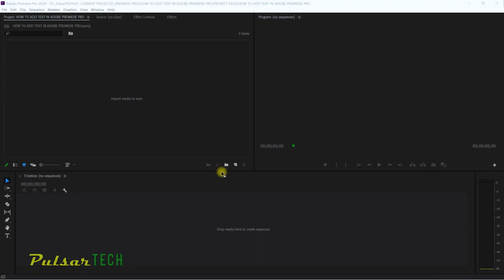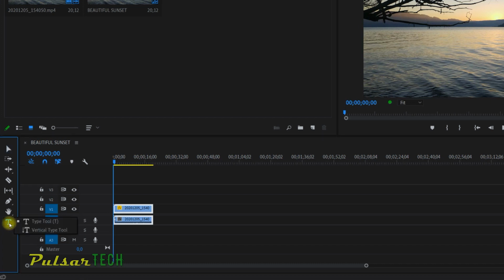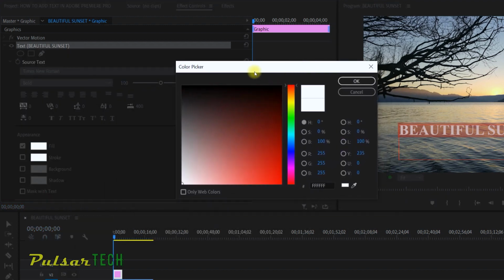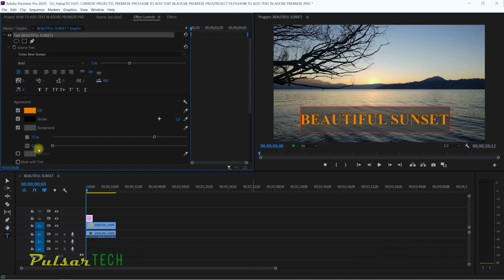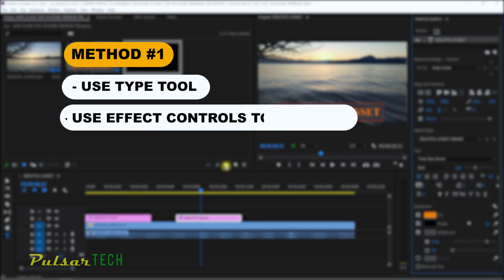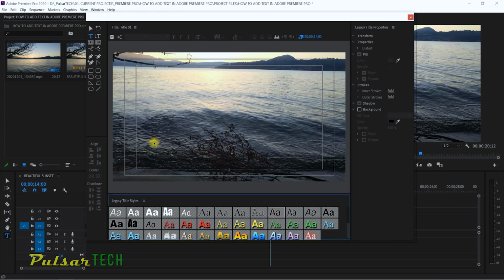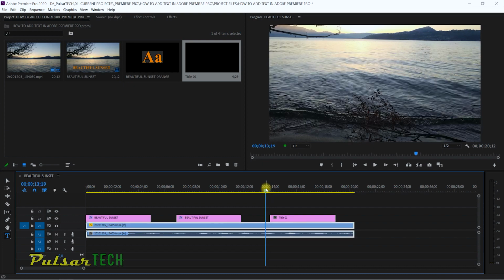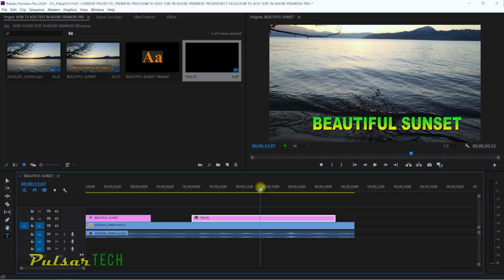HOW TO ADD TEXT IN ADOBE PREMIERE PRO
There are two distinct ways of adding text in Adobe Premiere Pro. The first one is the newest one and it is called Essential Graphics, and it involves using a Type Tool from a Tool Panel and its subsequent adjustment via the Effect Controls or the Essential Graphics Panel.

It is the most simple and readily used method of adding text but there's also another method called Legacy Title, which how you can tell from its name is an old way of adding text and is almost never used anymore.

But on another hand Legacy Title has features that are not available through the Essential Graphics and it also gives you more parameters that you can adjust to make your text look unique such as adding Gradient color to the text, condensing the text, and much more.

One of the most useful features of Legacy Title is the ability to create a Roll and Crawl text which is used at the end of the movie or as the news line on a news report.

0:00 Intro
0:35 Project preparation
1:37 Method #1 Essential Graphics
6:29 Method #2 Legacy Title